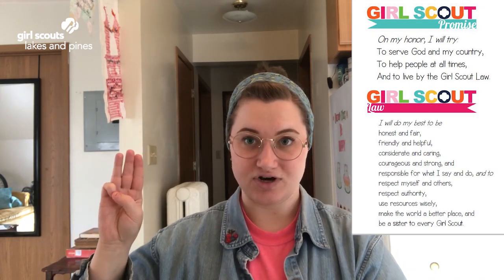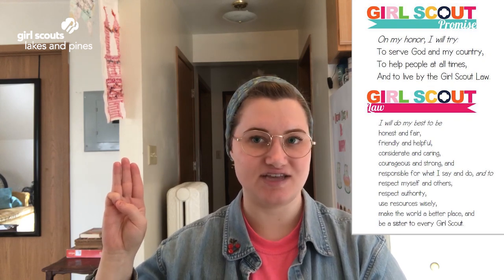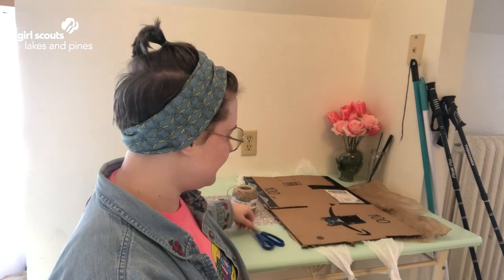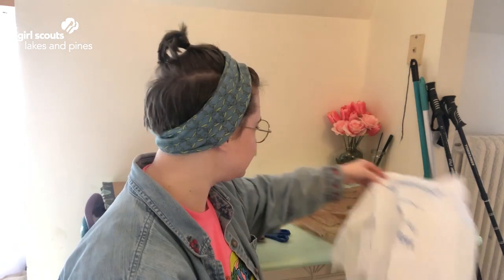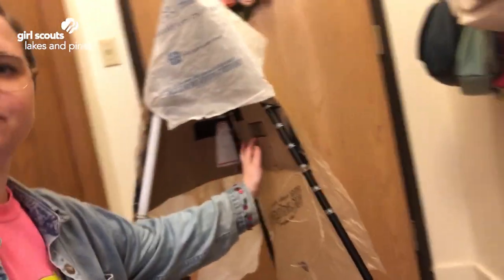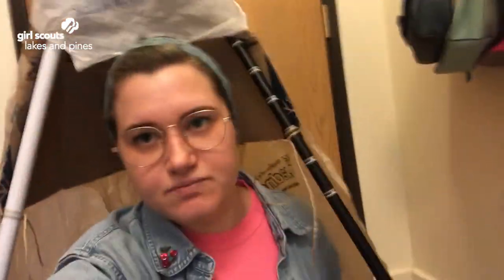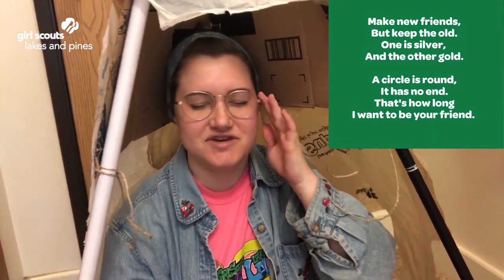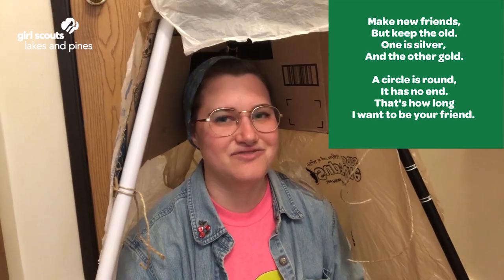Junior Think Like an Engineer 2 of 4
In this Journey, you will:
1. Find out how engineers use design thinking to solve problems
2. Do 3 design thinking activities: design and build a paper structure that can support the weight of heavy books, an emergency shelter, and a prototype of a structure that can withstand an earthquake’s shaking.
3. Plan a Take Action project that helps others. If you're a Girl Scout volunteer, go to Volunteer Toolkit for complete meeting plans and activity instructions.